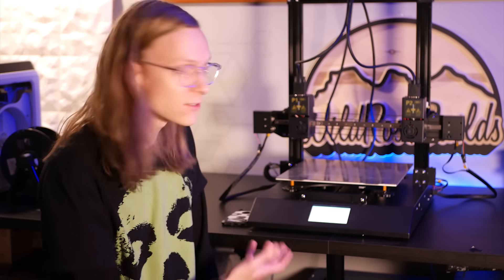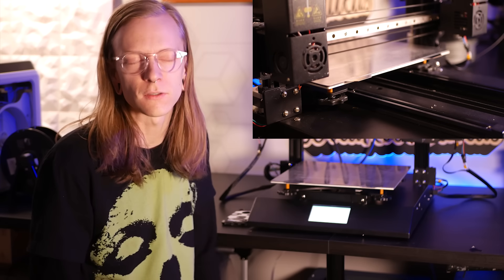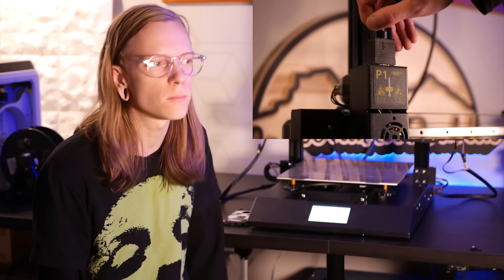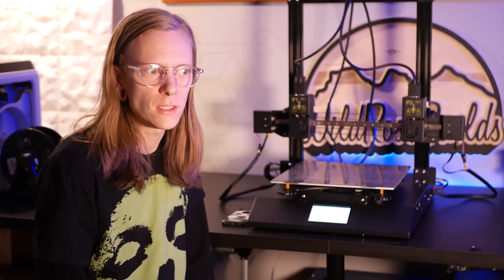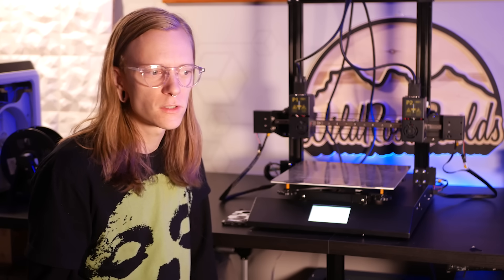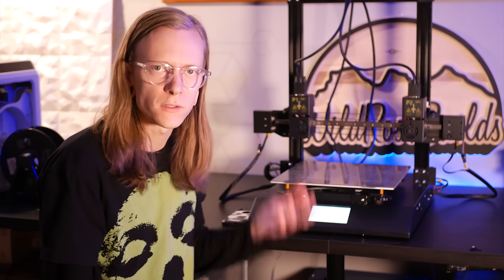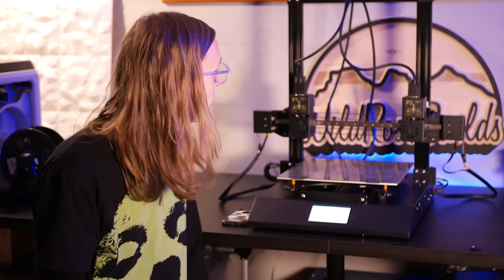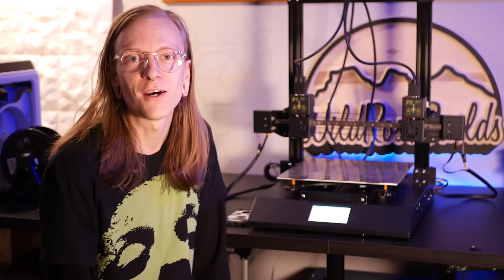Cool multicolor 3D Print TimeLapses and Hictop D3 Hero Review (octolapse)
Buy the best budget 3D Printer of 2023 (affiliate link) Here are some 3D Print TimeLapses / Octolapses off the Hictop D3 Hero as well as some of my thoughts on the machine. A 3d printer with two independant direct drive extruders and a large print volume! This printer has earned a permanent spot on my workbench due to its ability to print flexible materials with great results and multicolor prints with only the need for an ooze shield and not a purge tower.

**Full disclosure: hictop sent me this printer in exchange for my honest opinion / review of the machine.